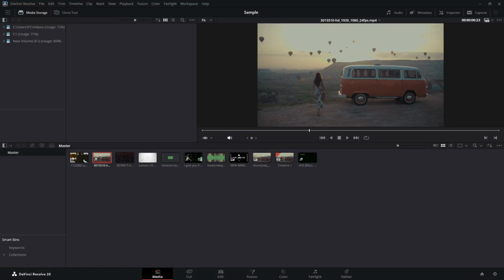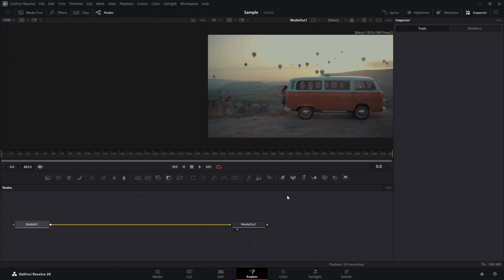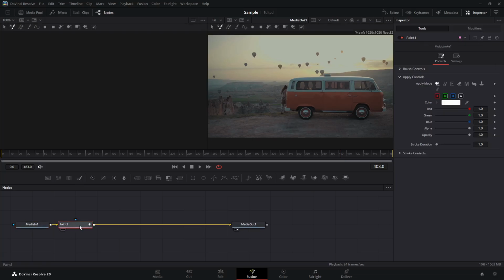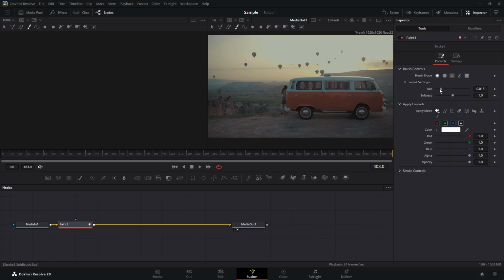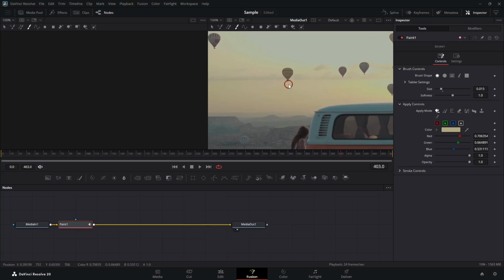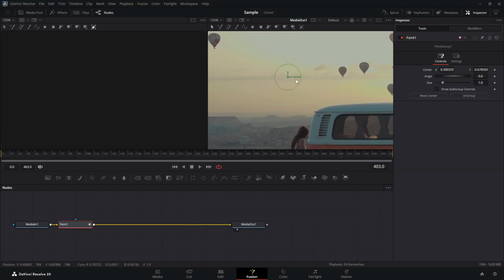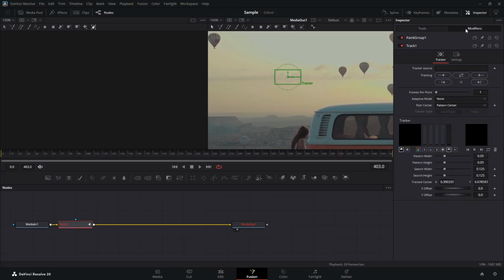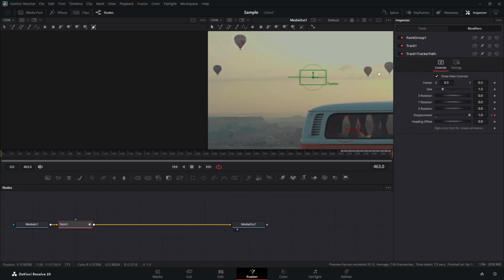How To Track And Remove Objects In Davinci Resolve Fusion (Tutorial 2026)